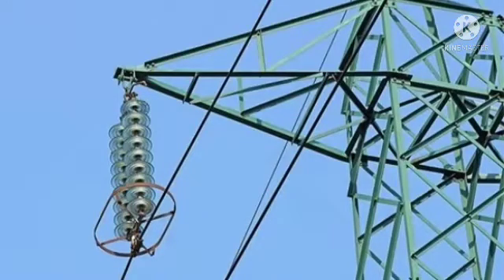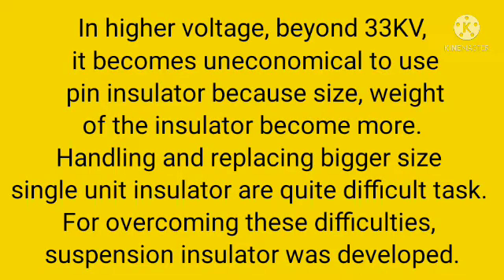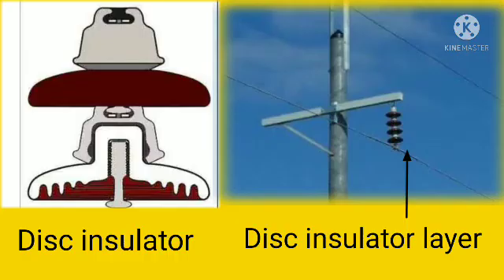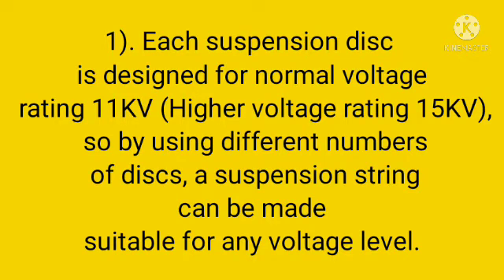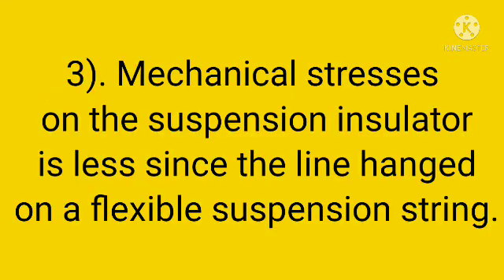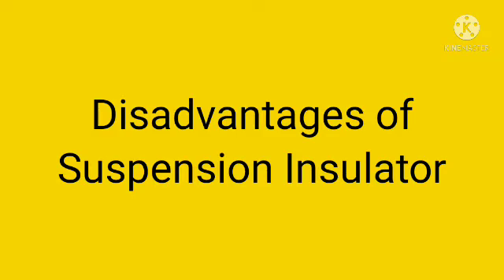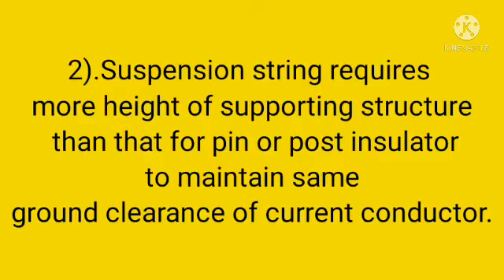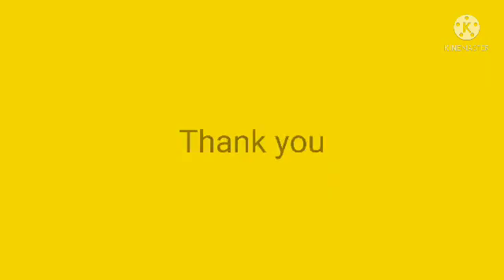About suspension type insulator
suspension insulator

         In higher voltage, beyond 33KV, it becomes uneconomical to use pin insulator because size, weight of the insulator become more. Handling and replacing bigger size single unit insulator are quite difficult task. For overcoming these difficulties, suspension insulator was developed.

In suspension insulator numbers of insulators are connected in series to form a string and the line conductor is carried by the bottom most insulator. Each insulator of a suspension string is called disc insulator because of their disc like shape.

#Advantages of Suspension Insulator

1).         Each suspension disc is designed for normal voltage rating 11KV (Higher voltage rating 15KV), so by using different numbers of discs, a suspension string can be made suitable for any voltage level.
2).          If any one of the disc insulators in a suspension string is damaged, it can be replaced much easily.
3).          Mechanical stresses on the suspension insulator is less since the line hanged on a flexible suspension string.
4).           As the current carrying conductors are suspended from supporting structure by suspension string, the height of the conductor position is always less than the total height of the supporting structure. Therefore, the conductors may be safe from lightening.

#Disadvantages of Suspension Insulator

1).      Suspension insulator string costlier than pin and post type insulator.
2).      Suspension string requires more height of supporting structure than that for pin or post insulator to maintain same ground clearance of current conductor.
3).      The amplitude of free swing of conductors is larger in suspension insulator system, hence, more spacing between conductors should be provided.